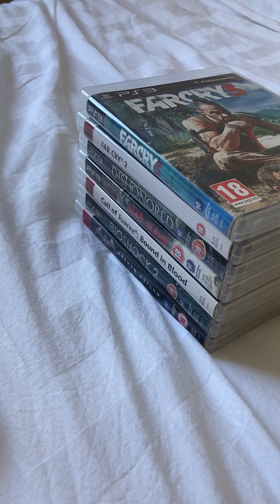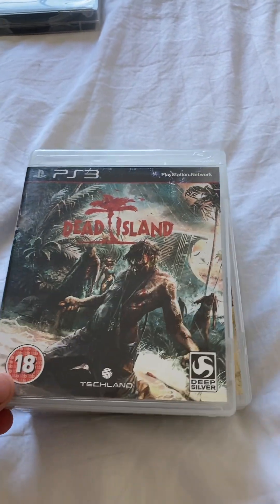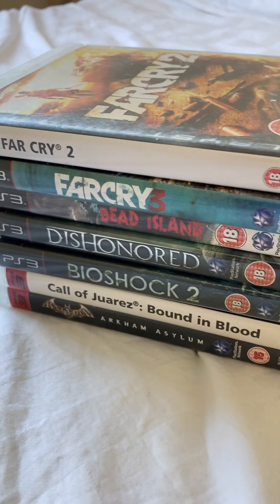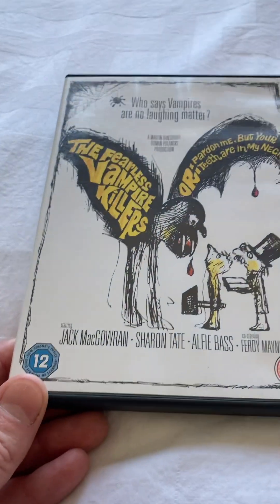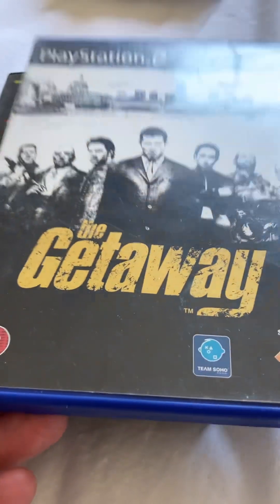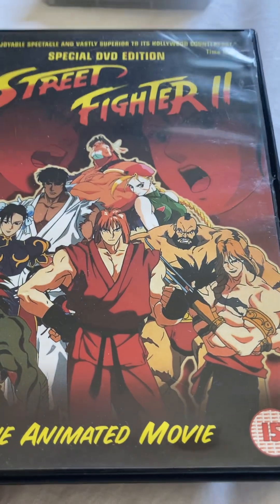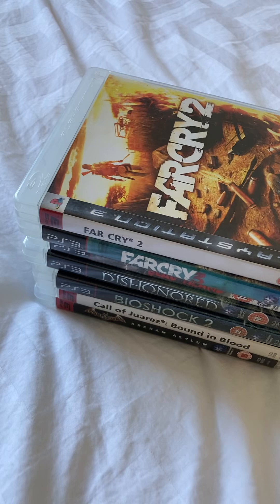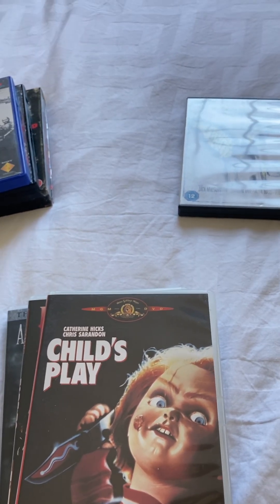Free Video Game Collection Part 27